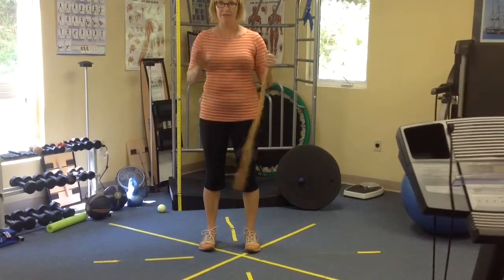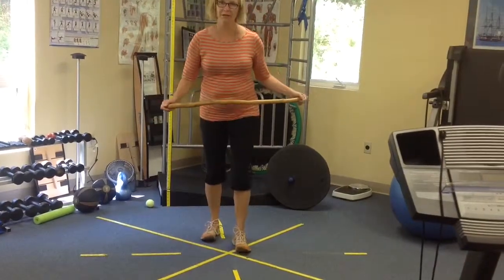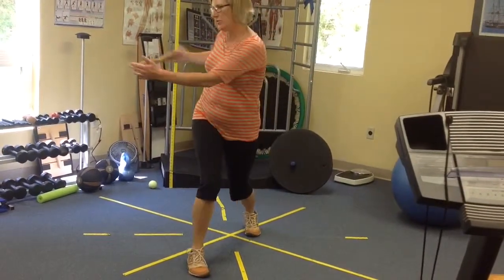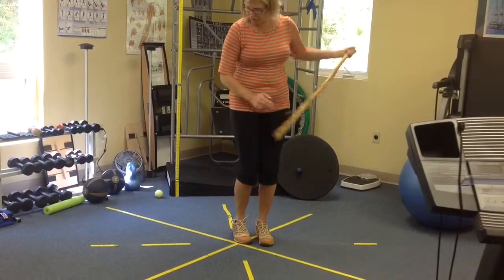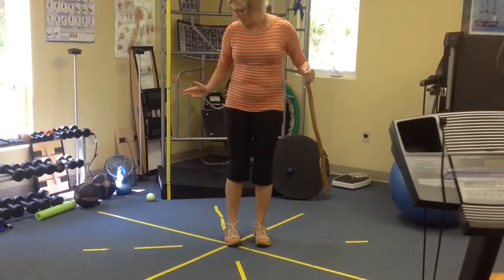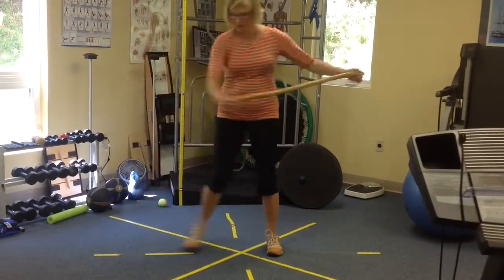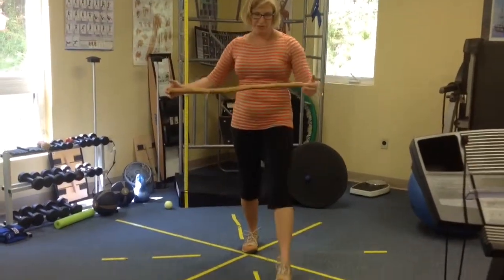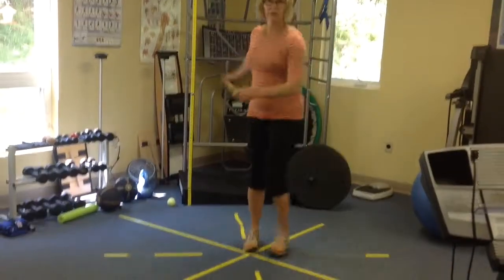Lunges with rotation